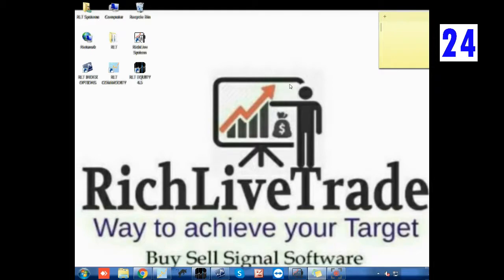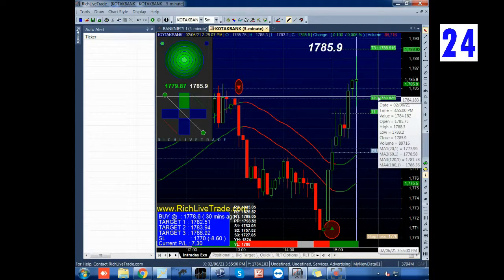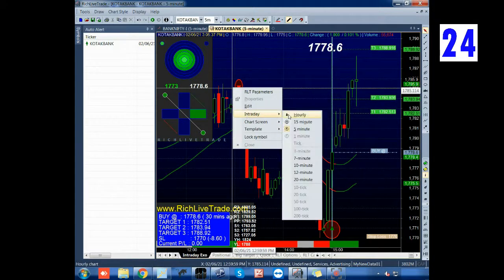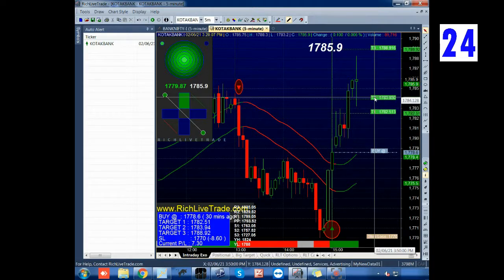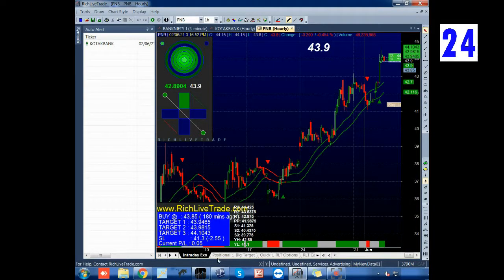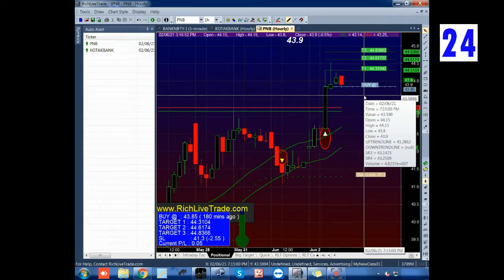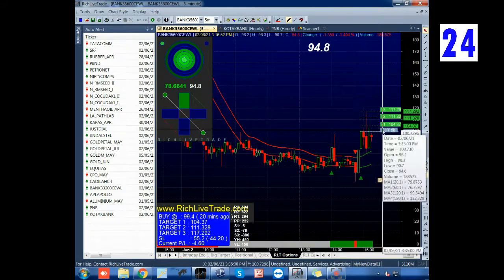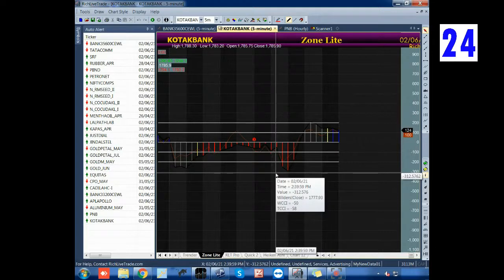RichLive User Guide Tutorial English Version | RichLiveTrade.com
RichLiveTrade Technical Analysis Software It’s very easy to understand technical chart. Best charting software for technical analysis used in day trading system. In volatile and sideways market its work very smoothly. there is NO confusion in any market condition. More strength & best accuracy software.

This software can help you in Indian share market, commodity market, future and option and currency market trade.